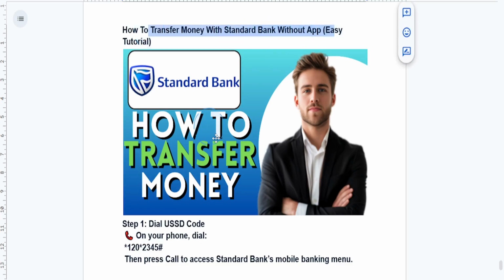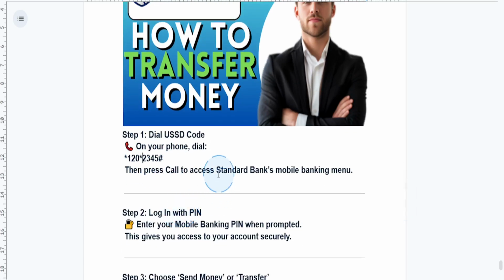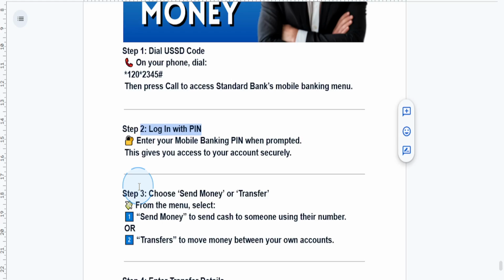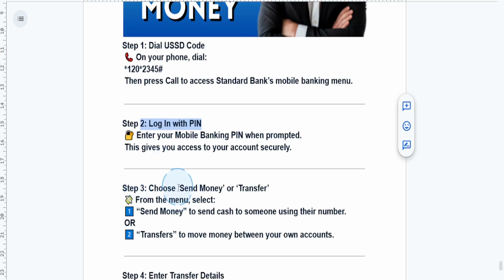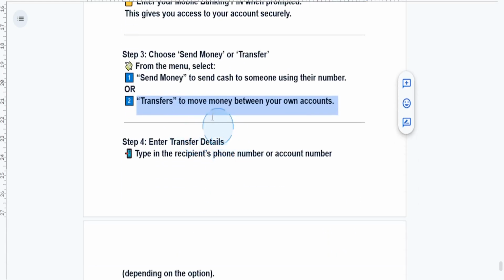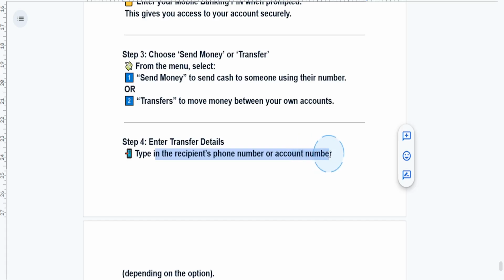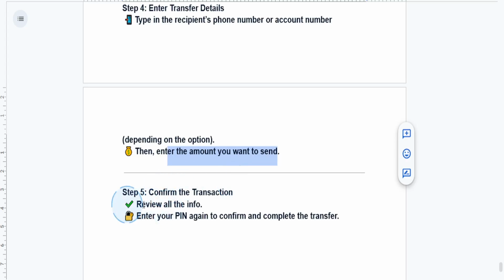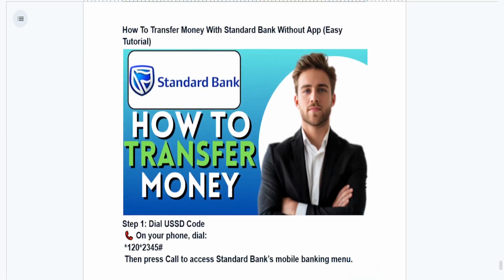How To Transfer Money With Standard Bank Without App (Easy Tutorial)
Learn How To Transfer Money With Standard Bank Without App (Easy Tutorial)